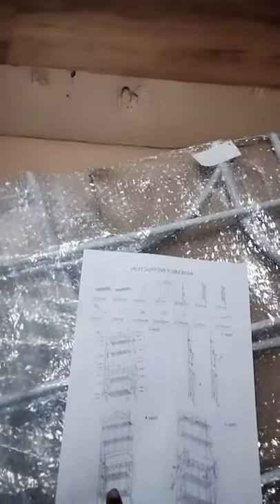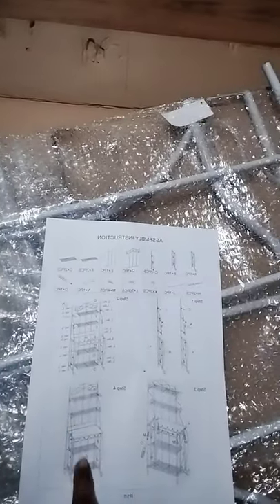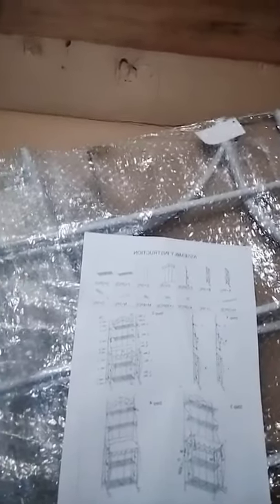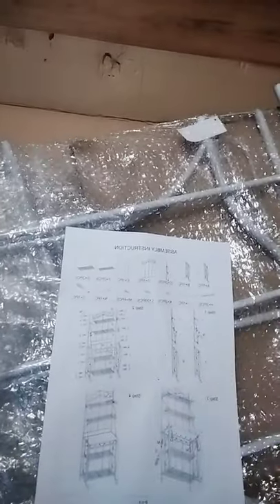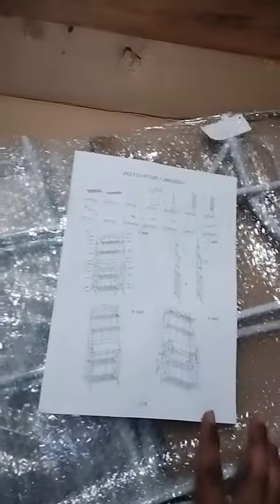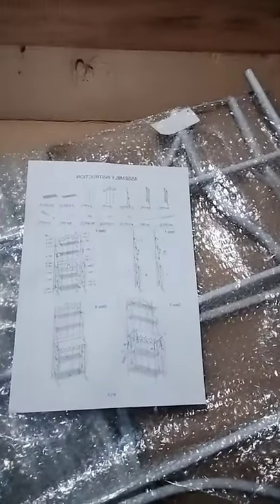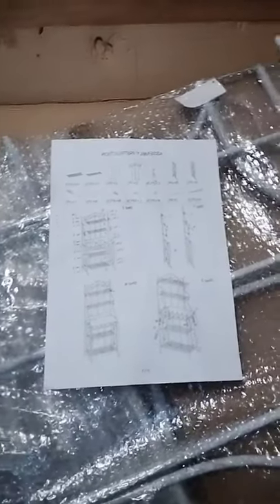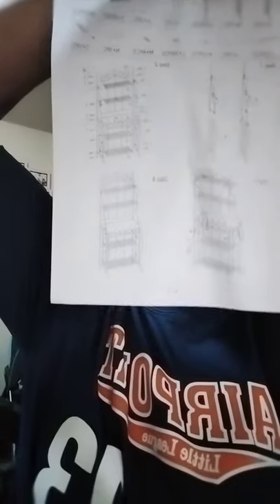Unboxing Ktaxon 5tier Multi Kitchen Baker rack storage shelf microwave stand space saver shelving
Hey everyone, it's your girl Alyssa Keeps it Real! bringing you a unboxing video of the Ktaxon, Encumber Inc. 5 tier Multi Kitchen Baker rack storage shelf microwave cart oven stand space saver shelving. I ordered the white one too go with my kitchen where it will be placed at. They have two options in this brand for color which is black or white, the black one is $89.98 and the white is $49.99 at Walmart through their online portal. I am coming to you with this one, just basically unboxing my product I bought and showing you how it came along with how the packaging comes to you as well as talking my same old rants. What can I say I am who I am. Thanks for joining in and taking the time to view this unboxing have a blessed livelihood xoxoxo